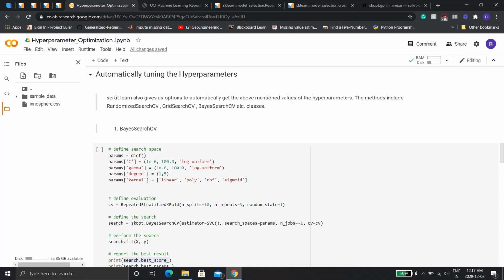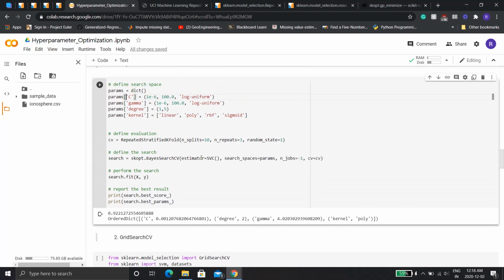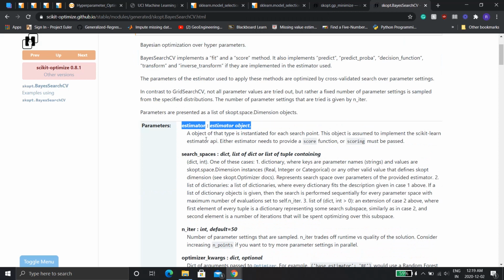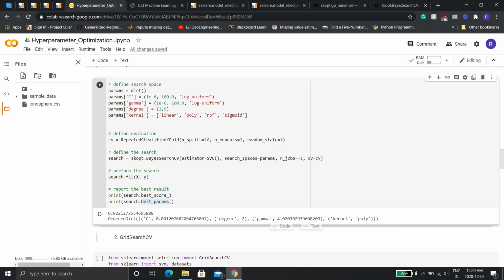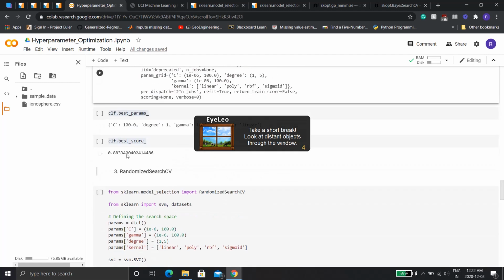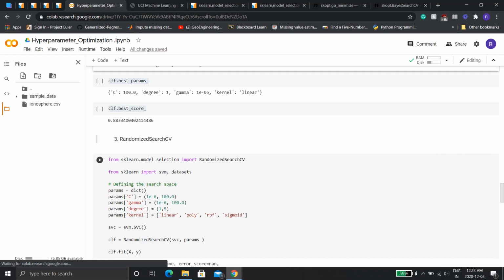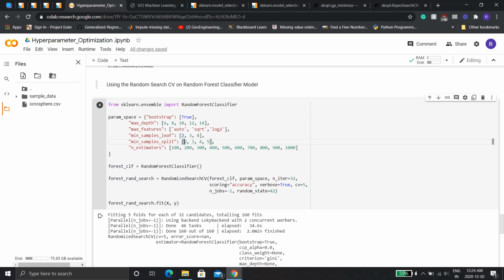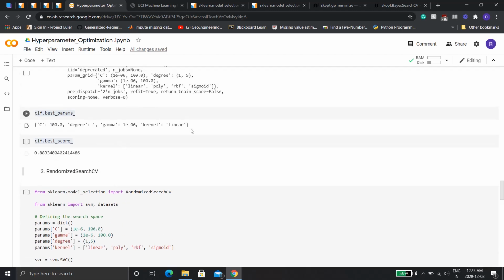Machine learning Tutorial in Python - Hyperparameter optimization ( Grid Search , Random Search)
Machine learning Tutorial in Python - Hyperparameter optimization ( Grid Search , Random Search) methods